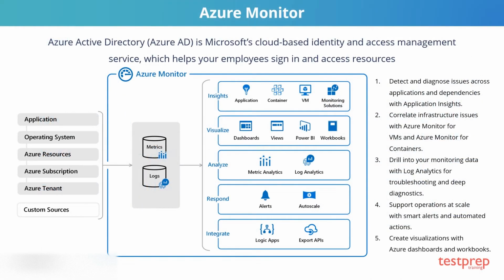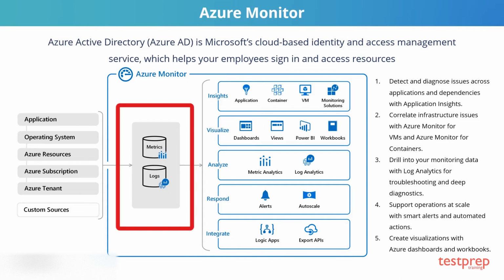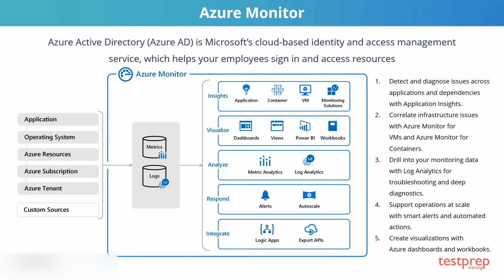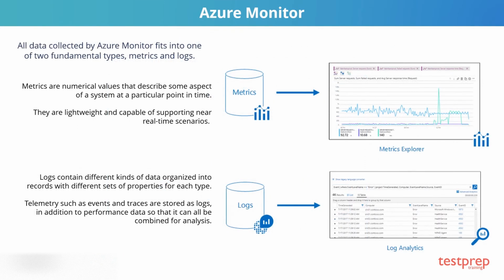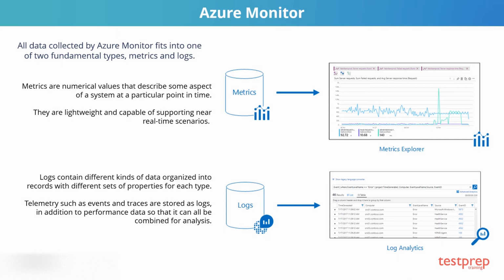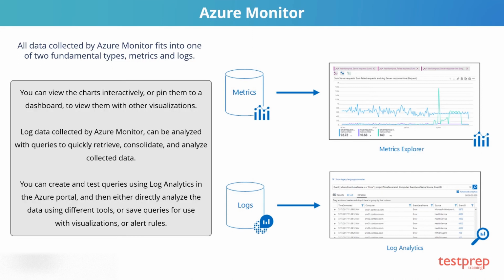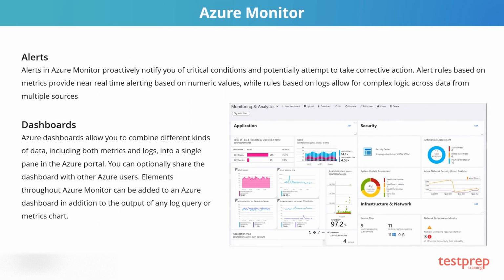Azure Monitor | AZ-204 Exam Prep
Developing Solutions for Azure | AZ-204 Practice Tests & Exam Prep